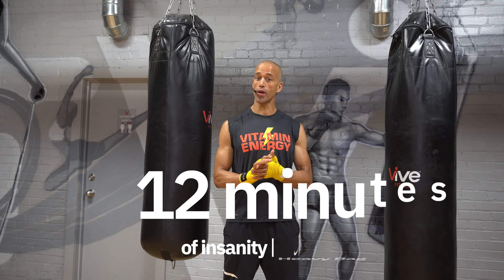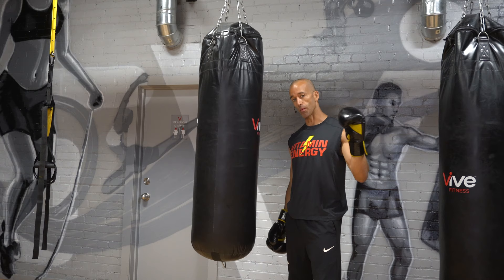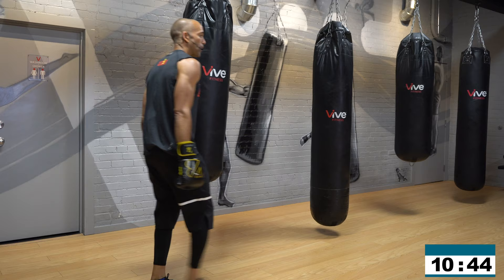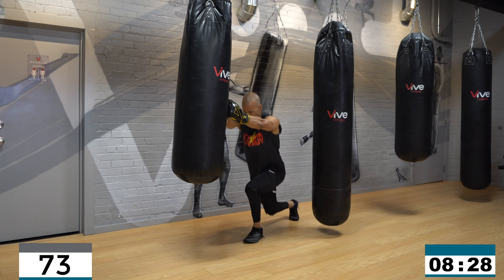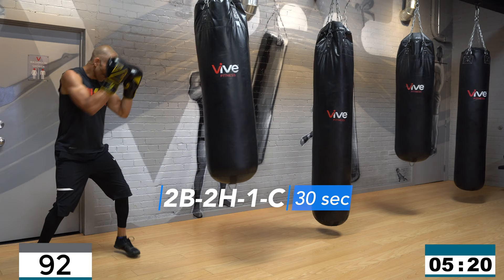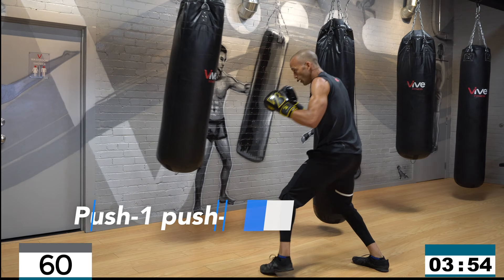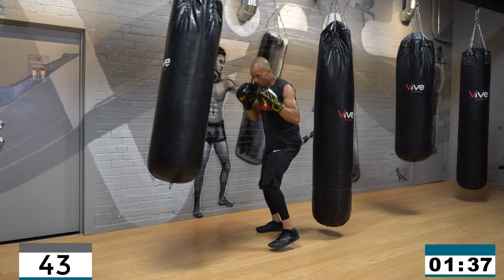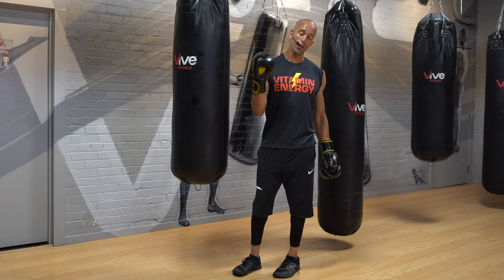12 Minutes of Boxing Insanity Heavy Bag | 900 punches | NateBowerFitness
12 Minutes of Boxing Insanity Heavy Bag | 900 punches

Boxing, in my opinion is hands down the best workout on the planet. Weight-loss, stress relief, athleticism and overall fitness improvements in a short period of time makes boxing a global choice for all populations.  As the you'll soon find out, 12 minutes a day can actually change your life. Let's go!

12 Minutes of Boxing Insanity Heavy Bag | 900 punches

instructor, personal trailer and competitive athlete, based out of Toronto Ontario, Canada. This channel offers boxing workouts, heavy bag workouts, high intensity interval training, motivation, timed session workout routines, and more.